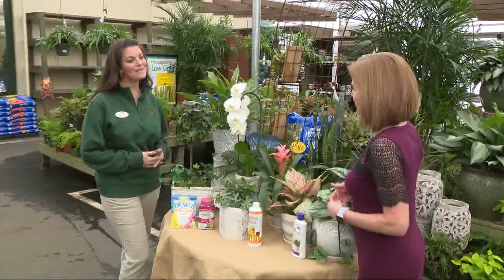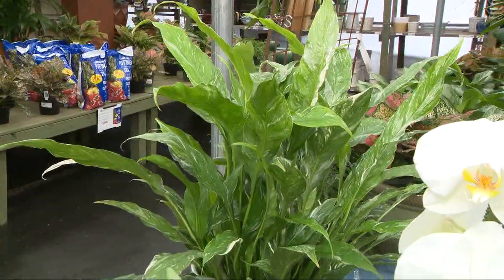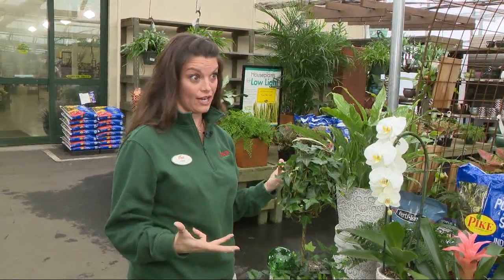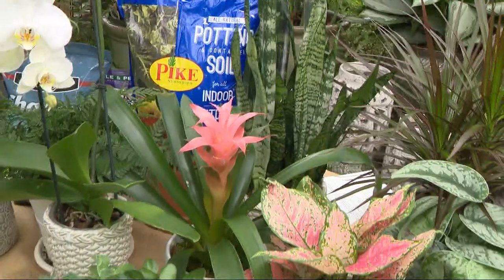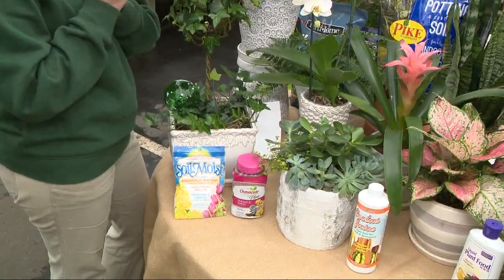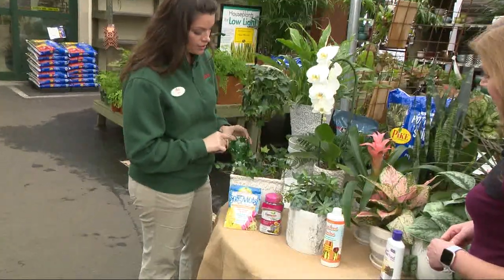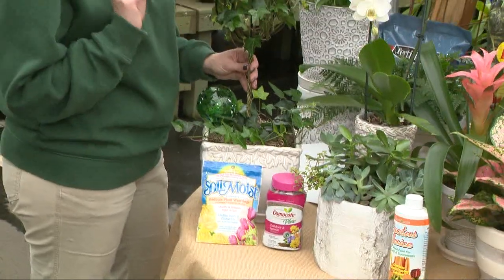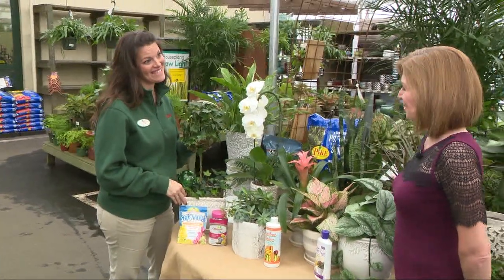Pike Nursery houseplants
When making New Year's resolutions, many focus on finding ways to be healthier and happier. Indoor plants are actually a great way to help you achieve that!  Pike Nurseries expert Mara Ammons, talks to Good Day Atlanta's Joanne Feldman, about the benefits of houseplant and how to pick out the right houseplant for your space.